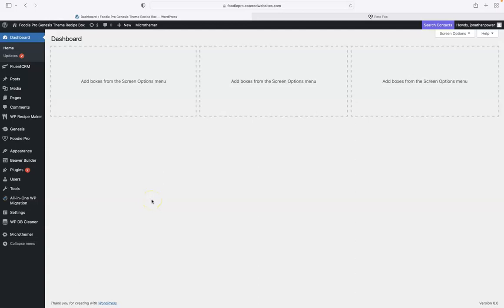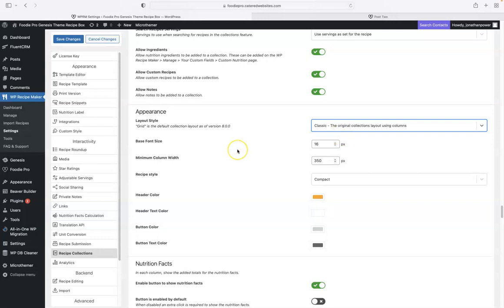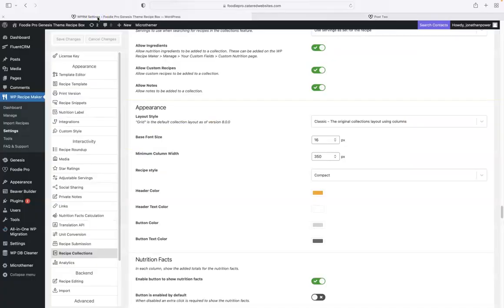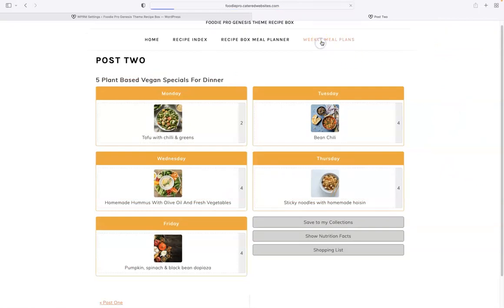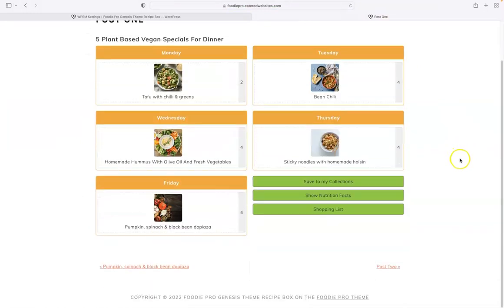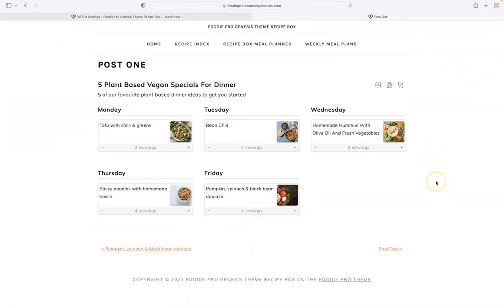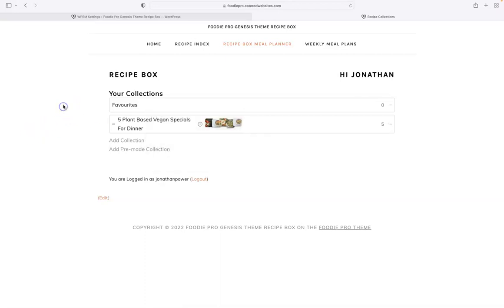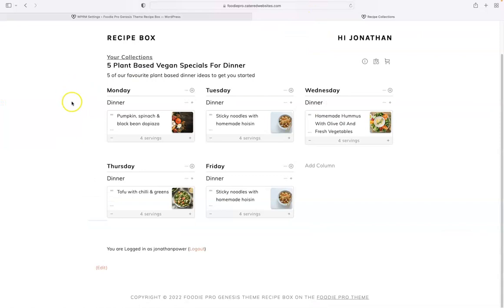Part 5. Recipe Membership Website. Change the recipe collection layout & colours in WP Recipe Maker